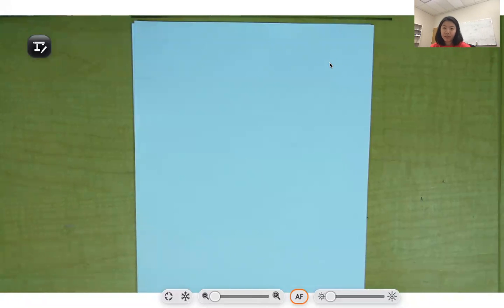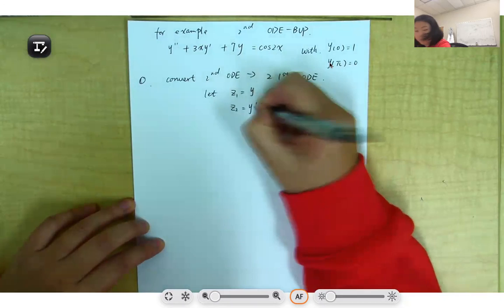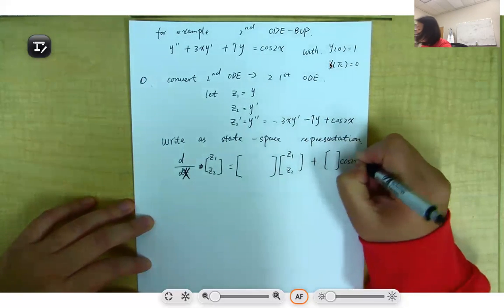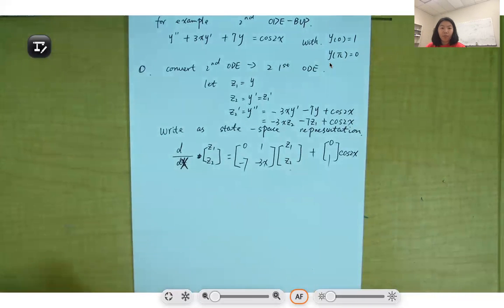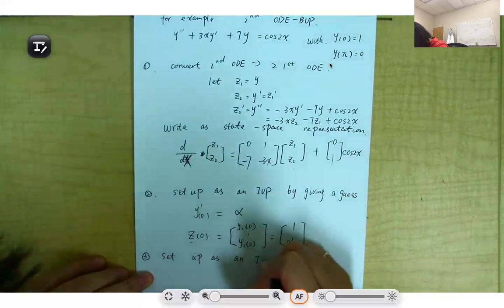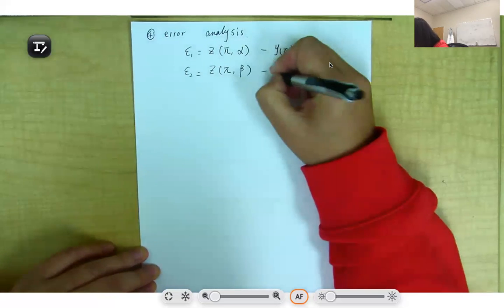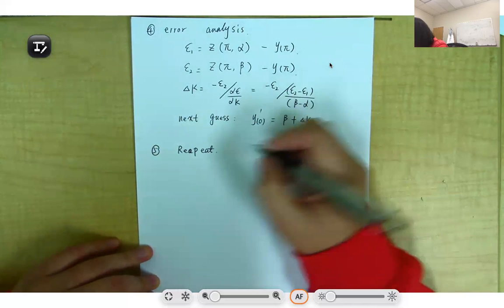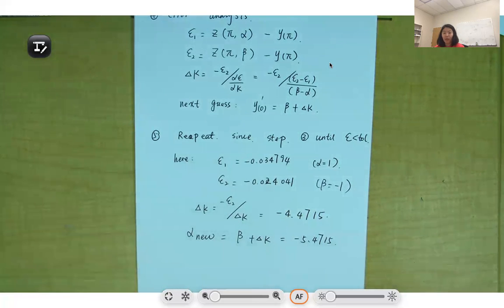Math Methods for Engineers: 13D. BVP example